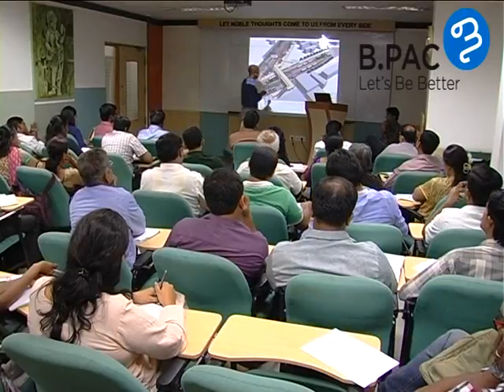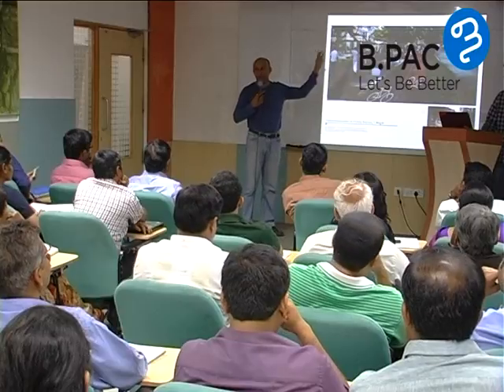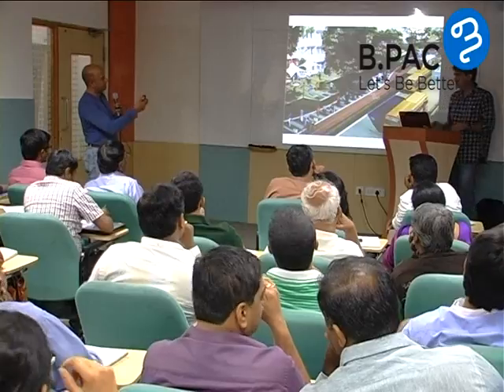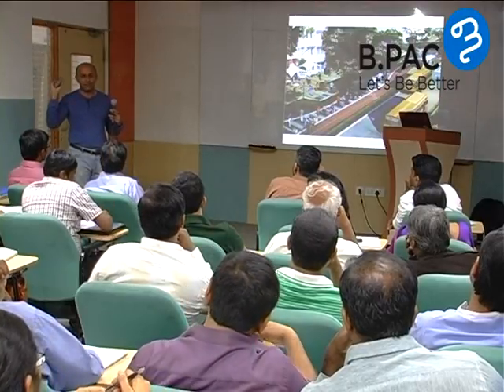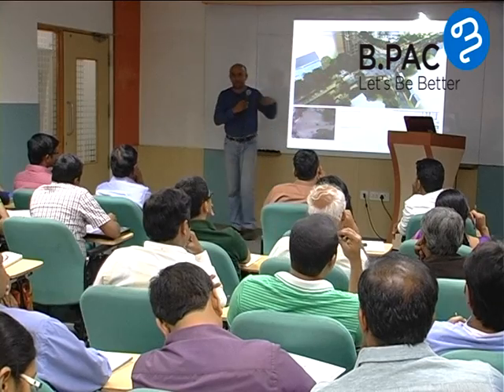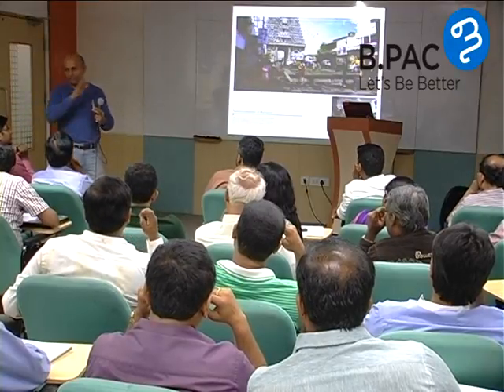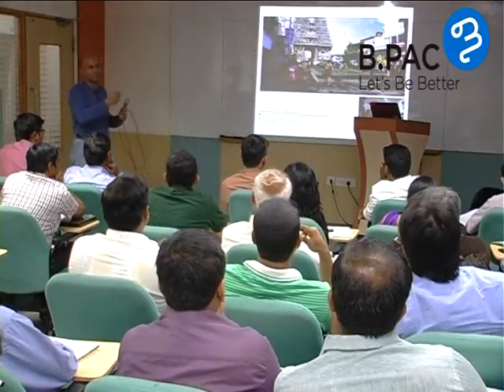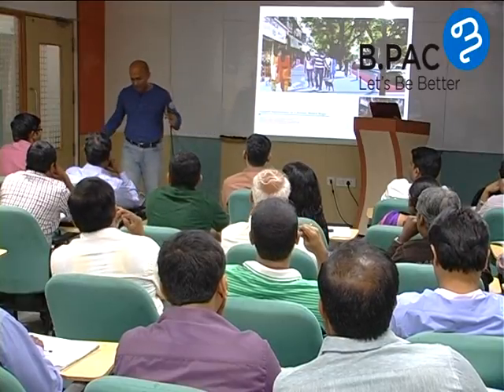Urban Rejuvenation - Successes from Chennai (Part 3)